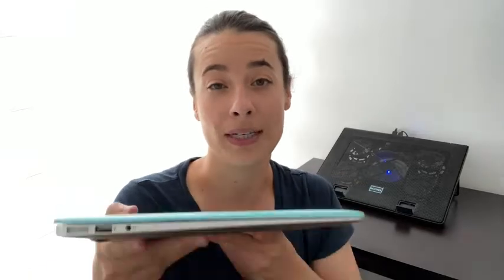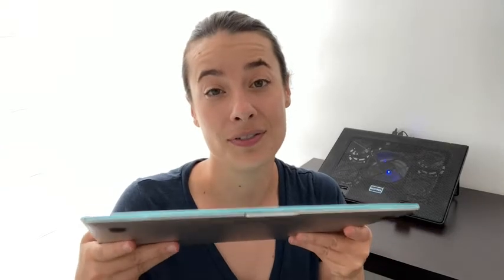Our Point of View on Mid 2017 Apple MacBook Air Laptops From Amazon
(Commissionable Links)
Check Our New Website For Amazing Deals!

About this PRODUCT:Mid 2017 Apple MacBook Air with 2.2GHz Intel Core i7 (13 inch, 8GB RAM, 128GB SSD) Silver (Renewed)